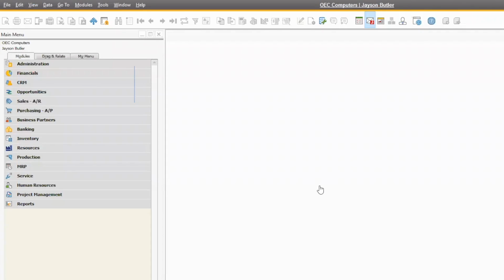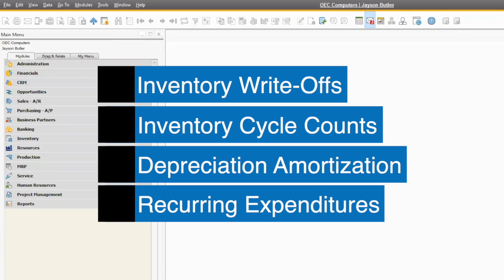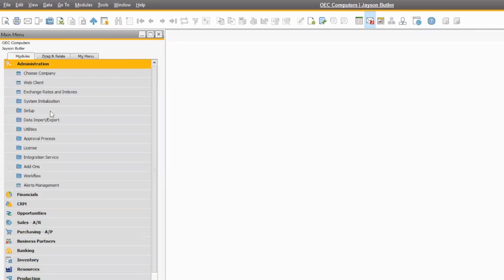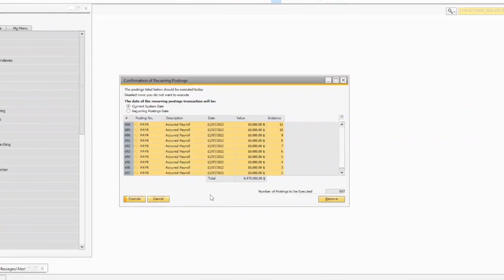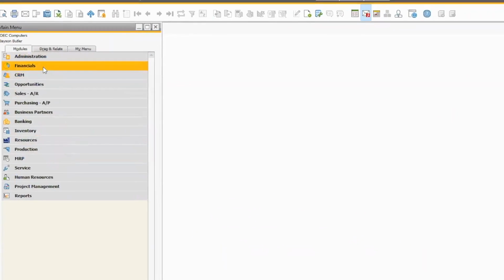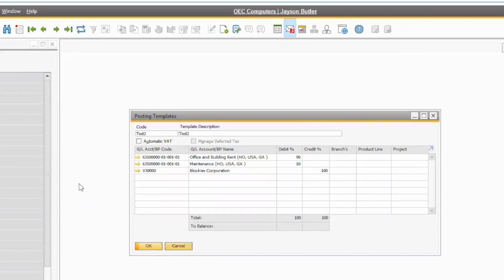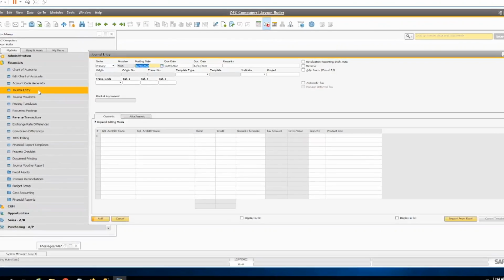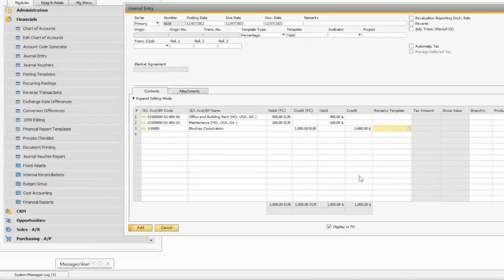The Essential Guide to Month End Close Processes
In today’s webchat we’re going to talk about month end closing procedures in SAP Business One. If you’ve been working with SAP for a while, you’ve probably noticed that there’s documentation on year end closing, but not much on month end. So today, we’re going to walk you through some of the things you can do to wrap up your month in SAP Business One.

We’ll discuss how to record monthly accruals and recurring expenses, reviewing month-end results, reconciliations, what reports you might want to run, and more. This will help you speed up your month end process and fully take advantage of all that SAP Business One has to offer. Join us for this informative walkthrough.

To View the Full Video - Please Visit our Customer Resource Center